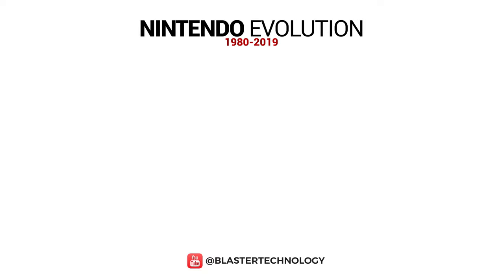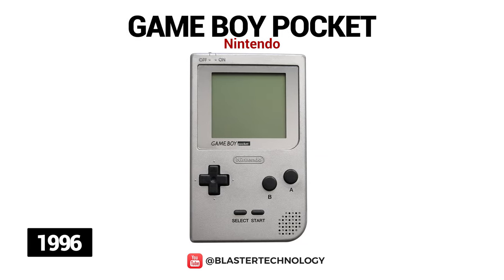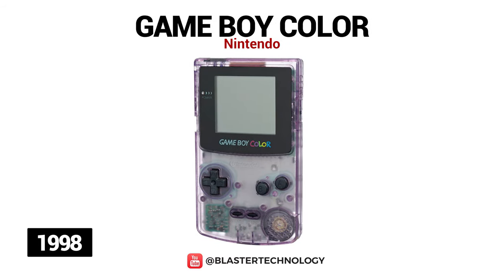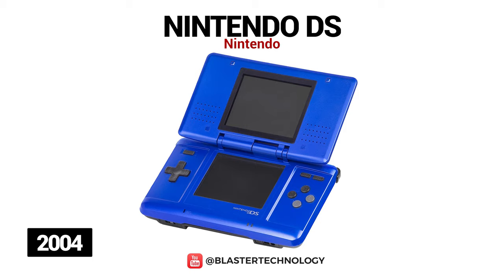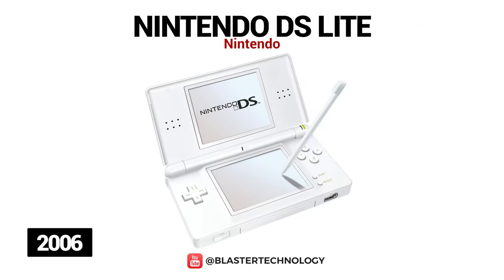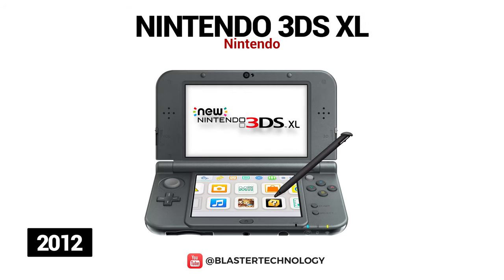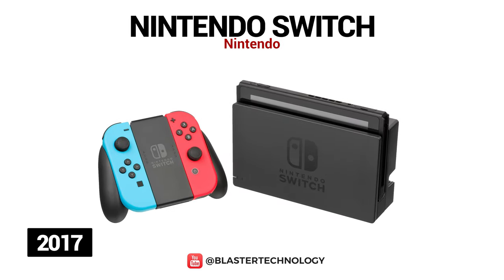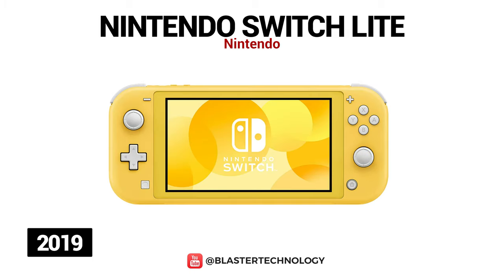Nintendo Handheld Consoles Evolution | From Game & Watch to Nintendo Switch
In this video you will see the evolution of every Nintendo handheld console has made throughout the years. From the Game & Watch in the 1980s, the Game Boy series, the Nintendo DS series to the Nintendo Switch in 2019. Nintendo consoles have evolved tremendously, bringing new features and improved gaming experiences to users.

Enjoy Watching and don't forget to activate the subtitles.

🕒 TIMESTAMPS 🕒

0:00 - Intro
0:22 - Nintendo Game & Watch
0:44 - Nintendo GameBoy
1:06 - Nintendo GameBoy Pocket
1:25 - Nintendo GameBoy Light
1:45 - Nintendo GameBoy Color
2:06 - Nintendo GameBoy Advance
2:20 - Nintendo Pokemon Mini
2:33 - Nintendo GameBoy Advance SP
2:53 - Nintendo DS
3:16 - Nintendo GameBoy Micro
3:36 - Nintendo DS Lite
3:45 - Nintendo DSI
3:59 - Nintendo DSI XL
4:10 - Nintendo 3DS
4:29 - Nintendo 3DS XL
4:39 - Nintendo 2DS
4:59 - New Nintendo 3DS / 3DS XL
5:19 - Nintendo 2DS XL
5:27 - Nintendo Switch
6:03 - Nintendo Switch Lite
6:27 - Outro